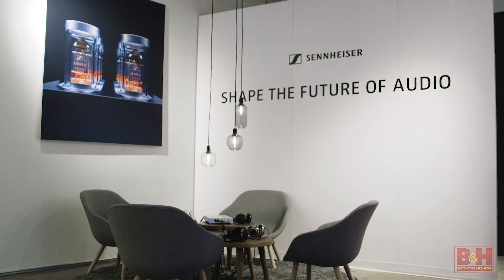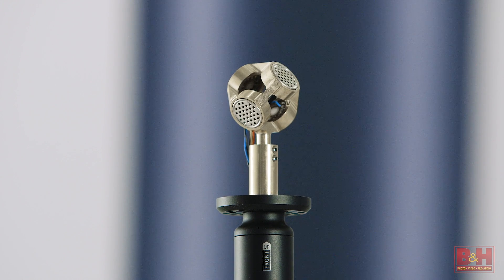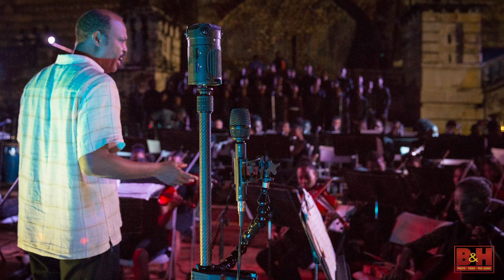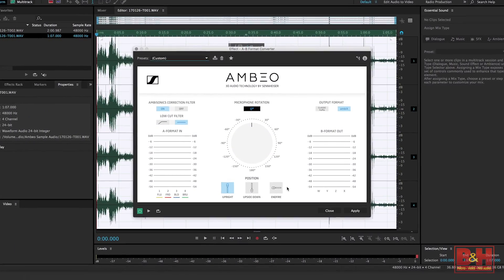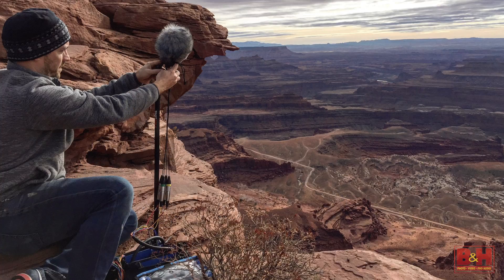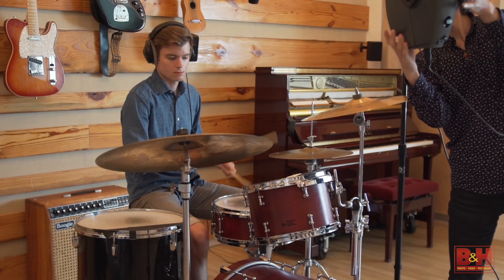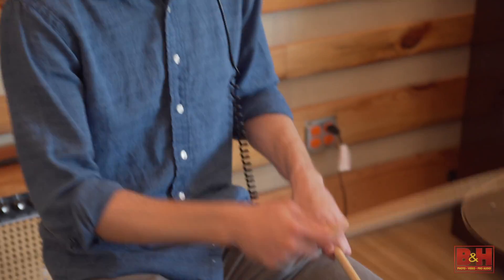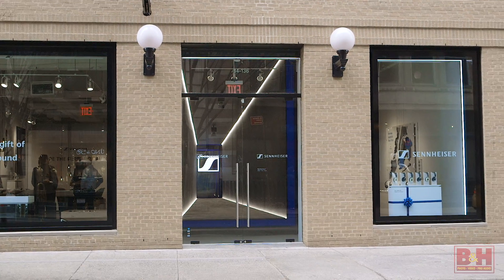VR and 3D Sound with the Sennheiser AMBEO Microphone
This 4-capsule Ambisonics microphone is designed to capture immersive “spherical” audio for VR and surround applications.